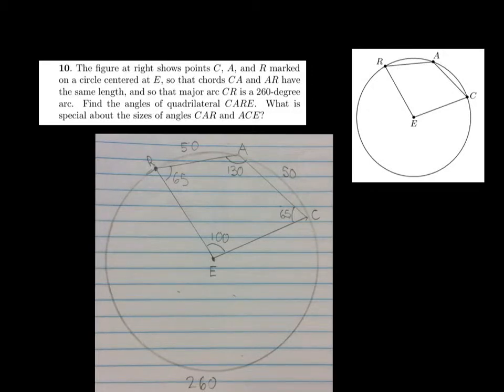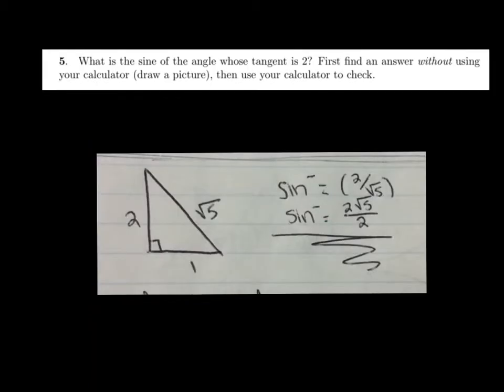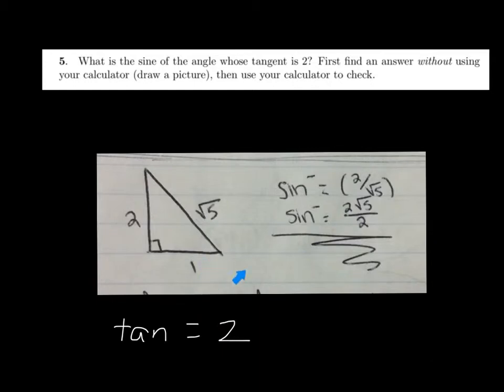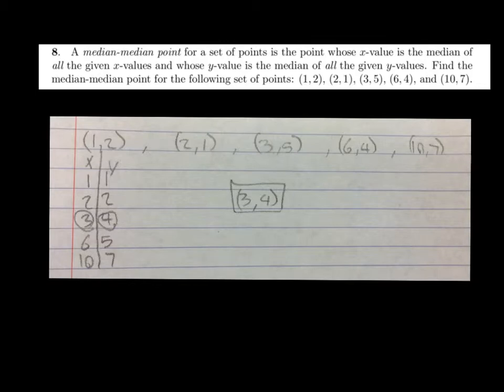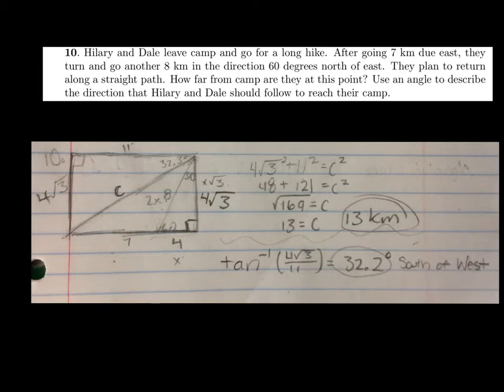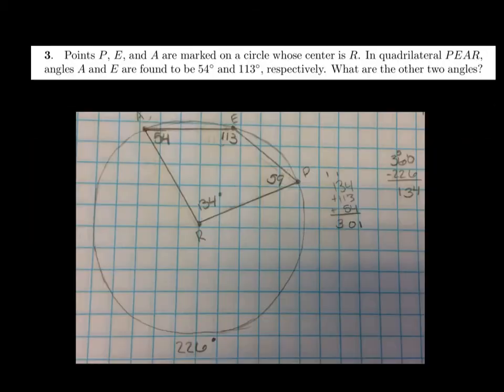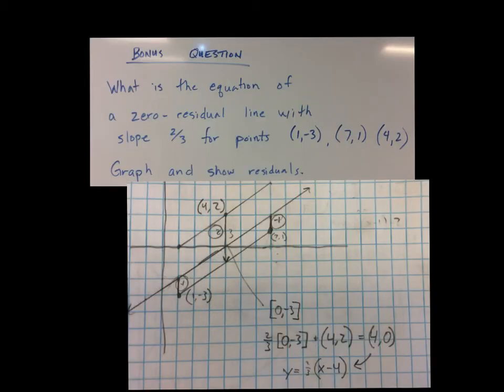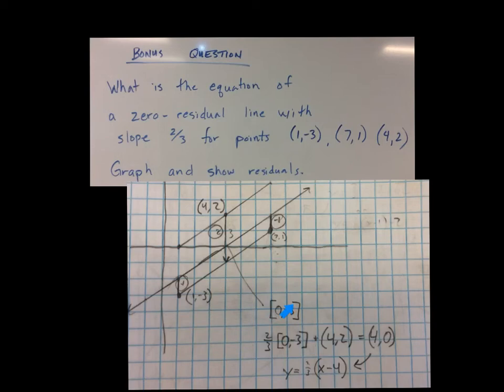PEAM2TestRev_p60_69p3